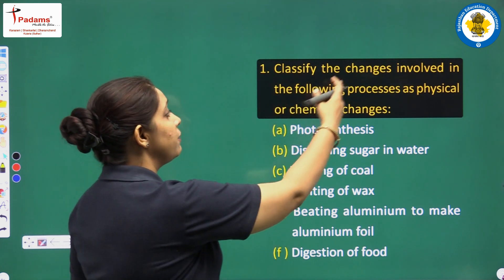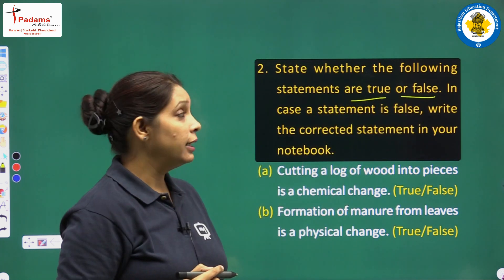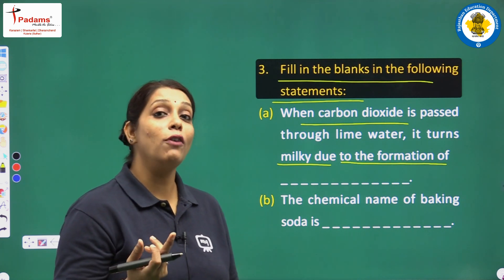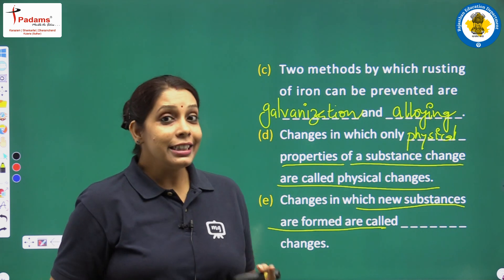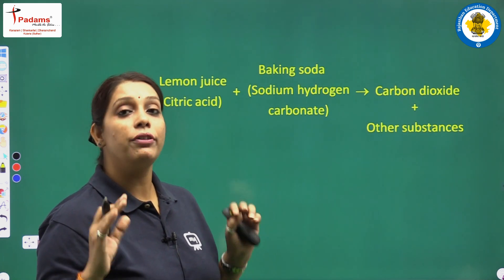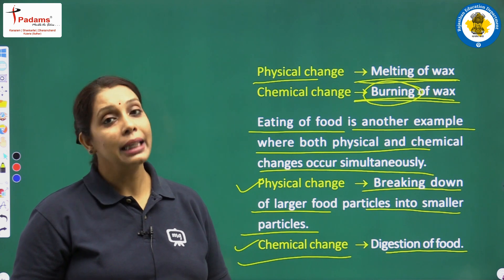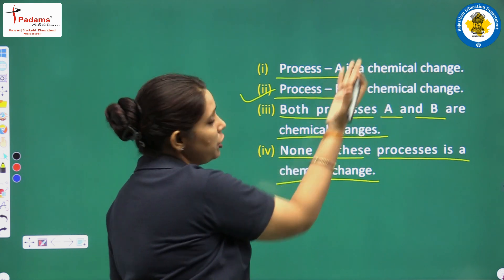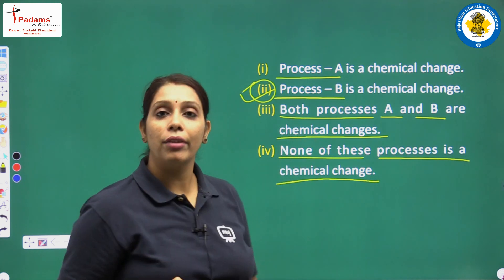Class 7 Science Chapter 6 | Physical And Chemical Changes | Class 7 Science For CBSE/NCERT | Part 03